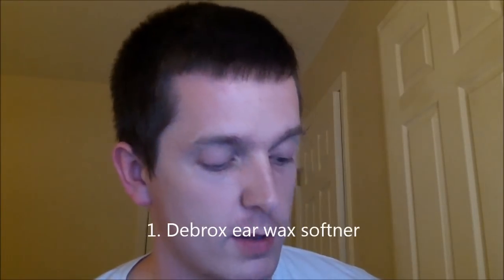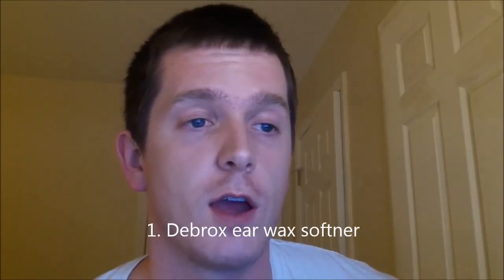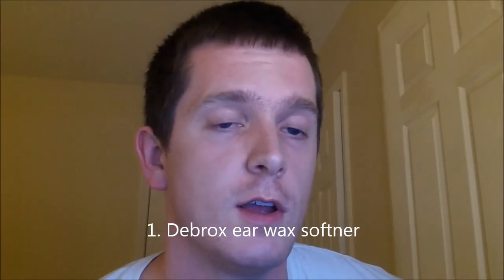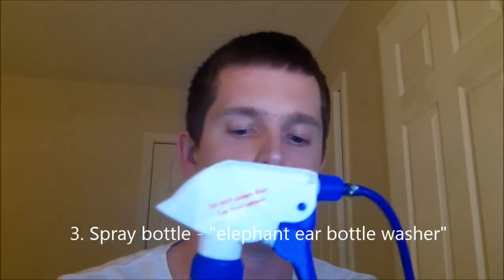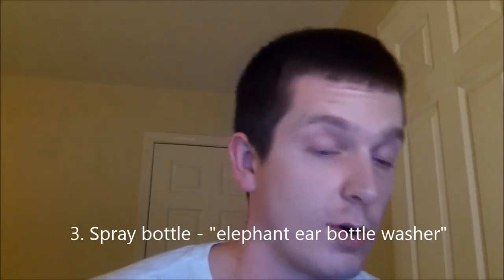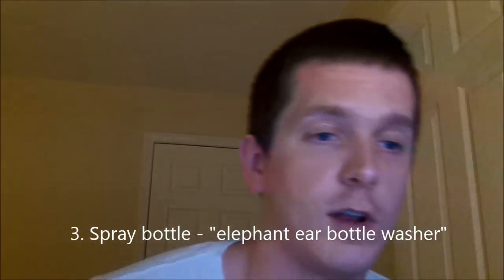How To Remove Ear Wax at Home (aka Impacted Cerumen)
How to remove ear wax at home. Options include softening drops (debrox, hydrogen peroxide), shower water, irrigation, curette. Avoid Q tips, they'll make it worse!

ELEPHANT EAR WASHER BOTTLE

DEBROX WAX REMOVER

EAR WASHER BASIN

This video quickly describes what ear wax is and then outlines how you can easily treat it at home. Save yourself money and unnecessary trips to the doctors office.

Ear drops to soften the wax
Tilt your ear into the plane of the shower water
Get a spray bottle with a special nozzle

Impacted ear wax aka cerumen in your ear canal can cause ear pain, hearing loss. It can present as plugged, ringing, fullness, draining, itching, decreased hearing. You can clean it out with water, debrox, hydrogen peroxide, irrigation, lavage, or flush,